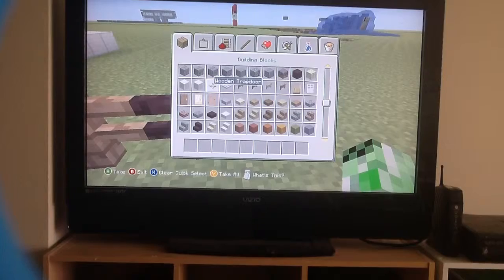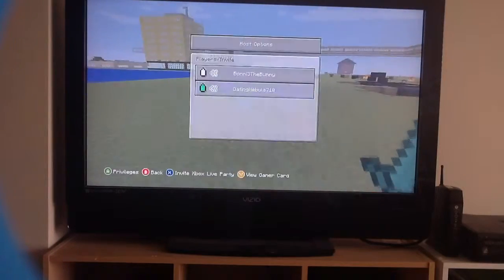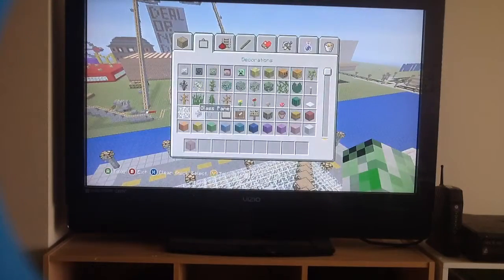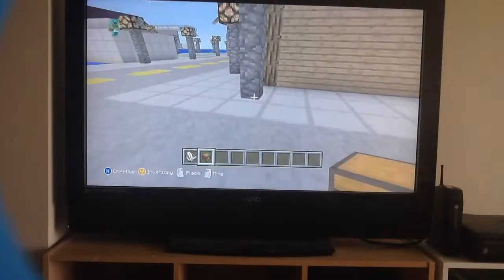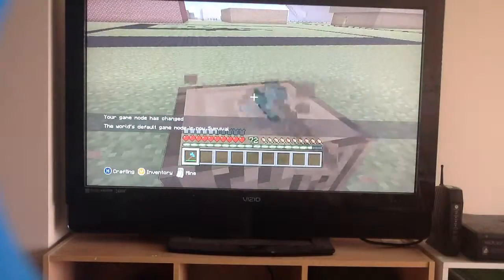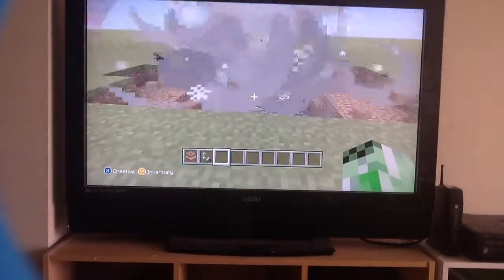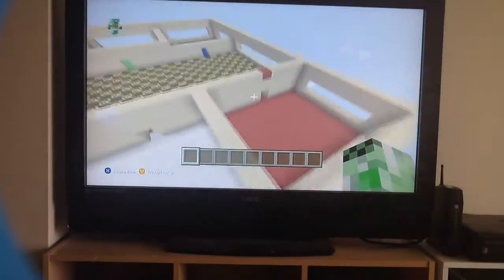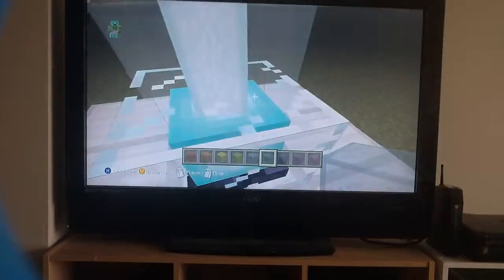Minecraft Xbox 360 BEST UPDATE EVER